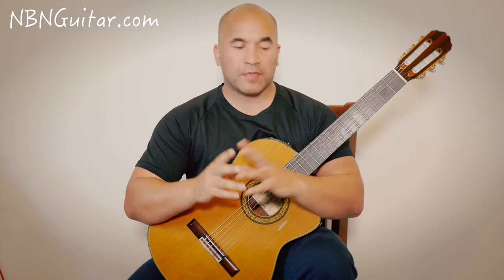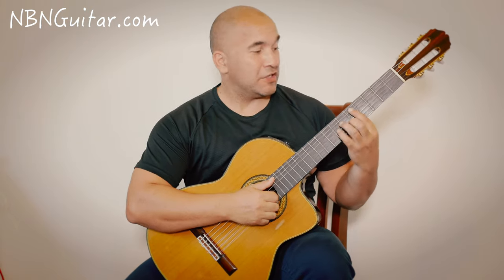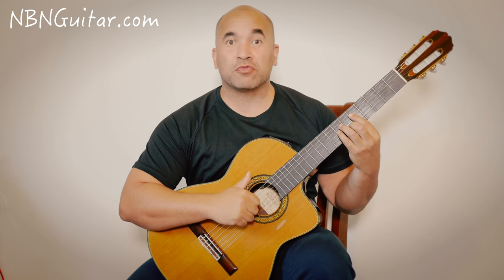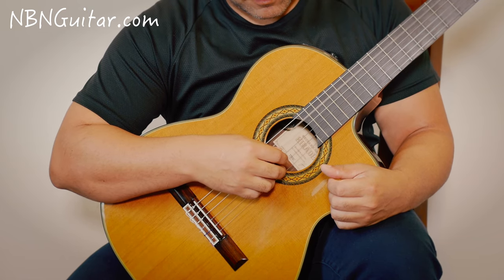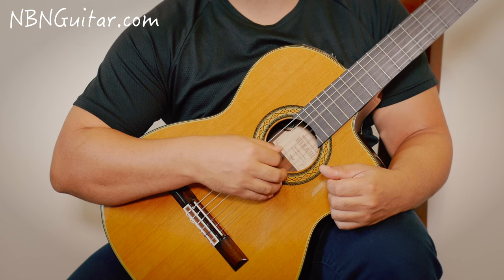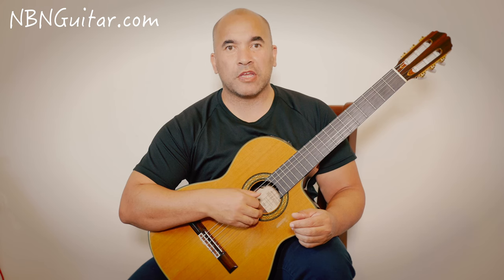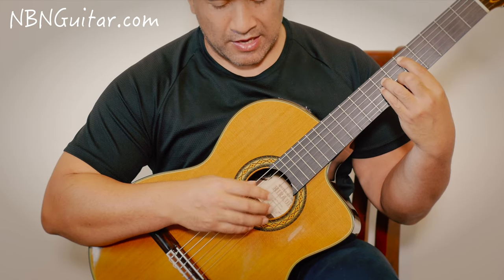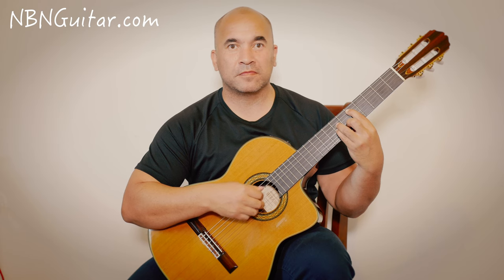Milonga | Jorge Cardoso | Acoustic Guitar Lesson 1 of 4 | NBN Guitar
Welcome to my first Acoustic Guitar Lesson in a series of guitar lessons devoted to the beautiful piece by South American composer/guitarist Jorge Cardoso.

Performance Points:

- The piece is a gentle, flowing piece in the key of D minor.
- Tuning is standard
- Use sequential planting in the left-hand
- Practice the right-hand picking patterns
- Consider ways to make the repeat sections varied from the first time through

DSLR CAMERA
CAMERA MIC

My Acoustic Guitar Lessons and acoustic guitar lessons will help you to learn to play the guitar. I cover a wide range of guitar music and each of my guitar lessons comes complete with matching guitar tabs and guitar sheet music. These online guitar tutorials are a one-stop shop giving you an effective means of learning beautiful guitar music without needing a teacher in your local area.

You don't need to be able to read tab or sheet music to play any of the songs in these guitar lessons but they can be a powerful tool that can assist you to become a better musician. All guitar tabs for my lessons are free and can be downloaded easily from our website or for a very small fee you can also purchase the guitar sheet music that contains standard music notation with guitar tabs underneath, suggested left & right-hand fingerings, and performance indications.